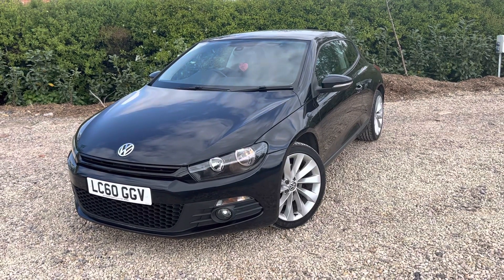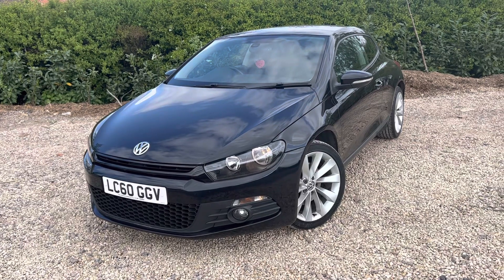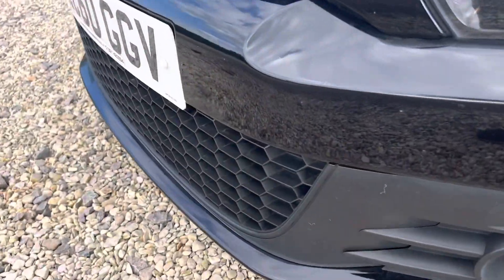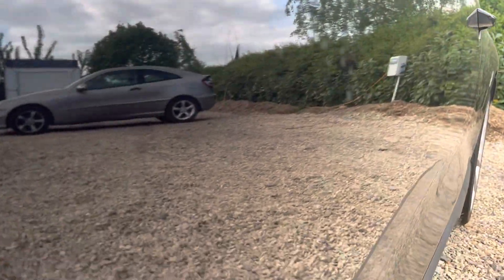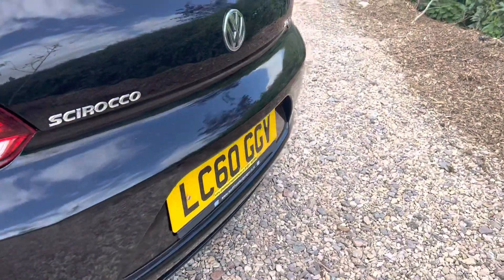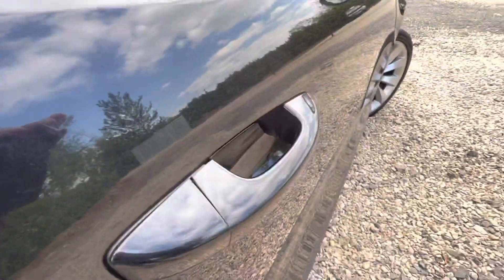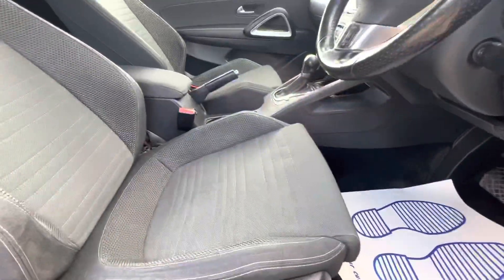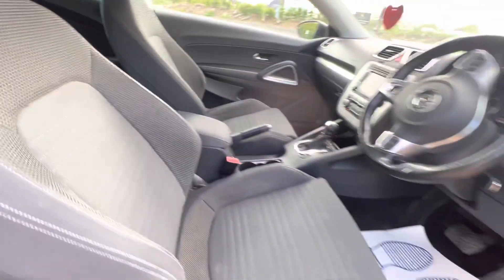2010 VW Scirocco GT DSG Walkaround